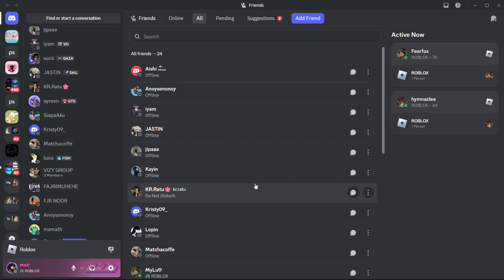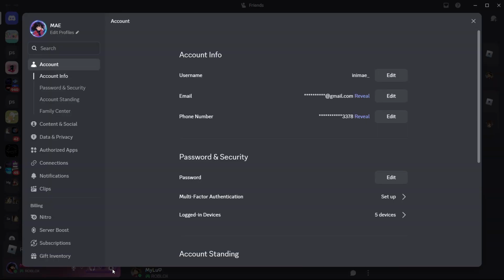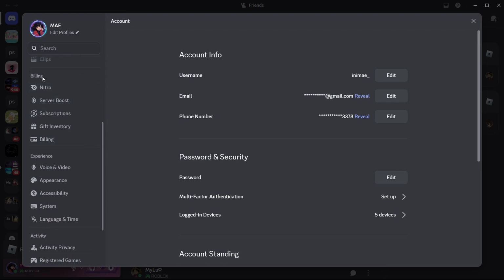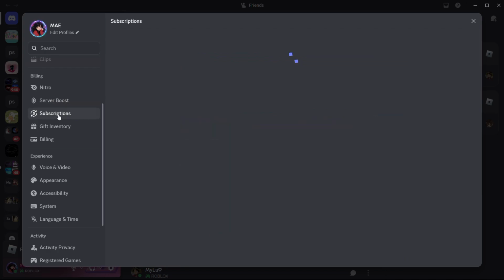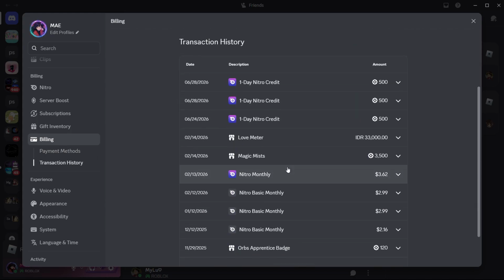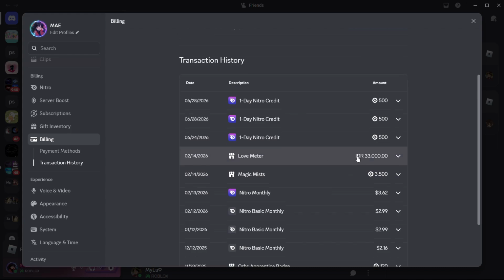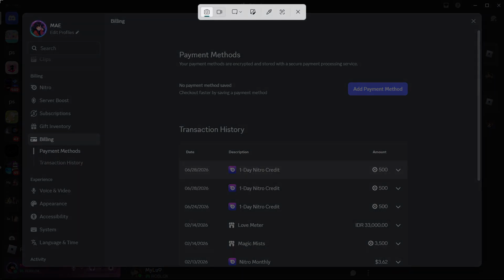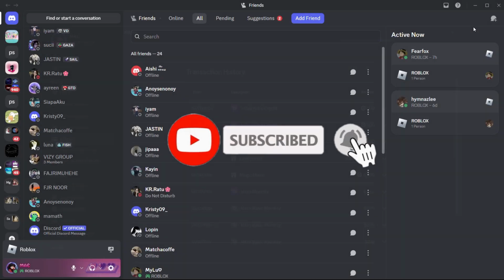How to Check Your Billing on Discord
Are you trying to check your billing information on Discord? Whether you want to review your Nitro subscription, see your payment history, verify upcoming charges, or manage your payment methods, you've come to the right place.

In today's video, I'll show you exactly how to check your billing on Discord step by step. The process is simple and only takes a few minutes, whether you're using the Discord desktop app, the web version, or your mobile device.

By reviewing your billing settings regularly, you can stay informed about your subscriptions, payment history, and renewal dates.